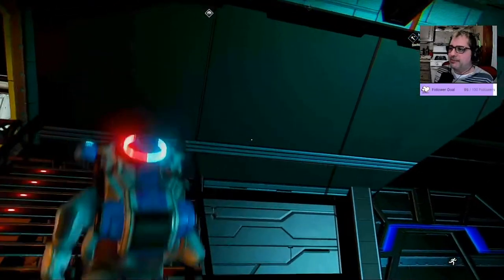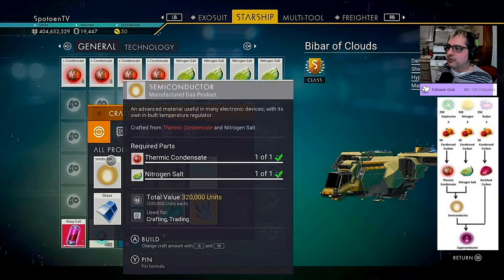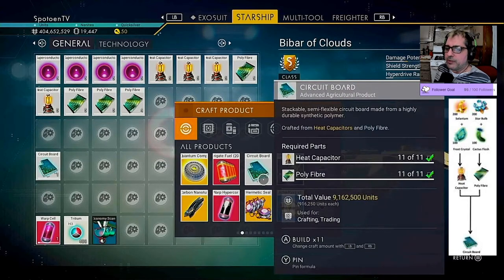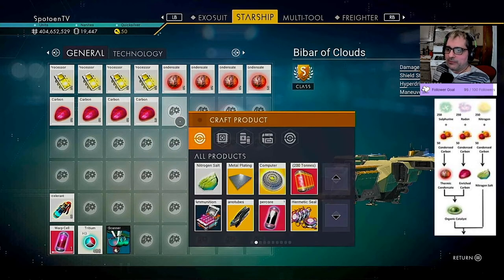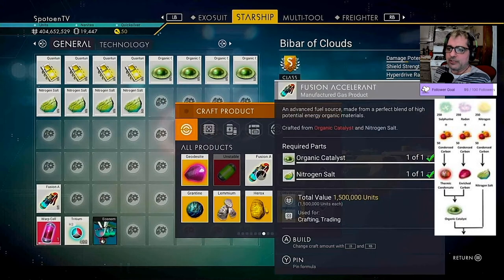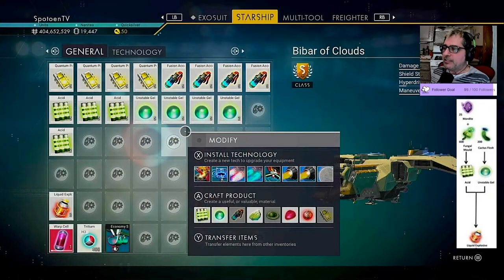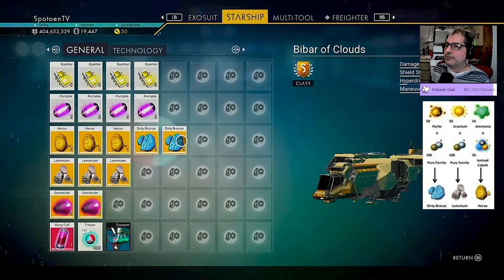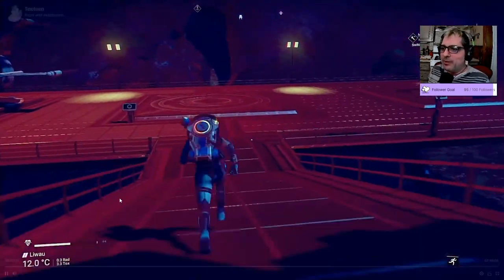No Man's Sky - Crafting the Fusion Ignitor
No Man's Sky has some fun crafting to do.  You will need units to get items in the game and one of the ways to make these units is by crafting a Fusion Ignitor.  This device is worth a grand total of 15.6 million units and well worth crafting.  I enjoy crafting immensely and sharing this craft with all of you give me great joy.
Best Regards,
Vince Spoto